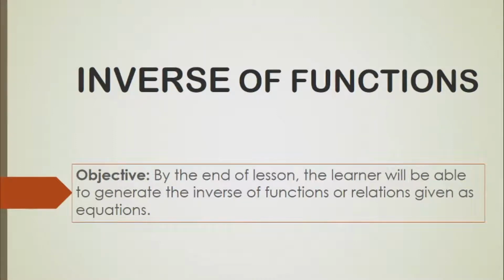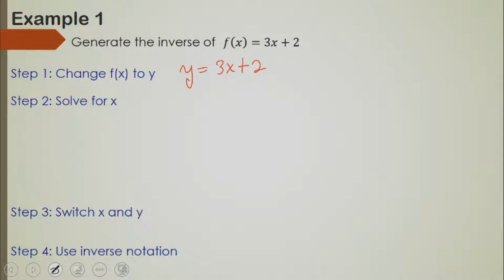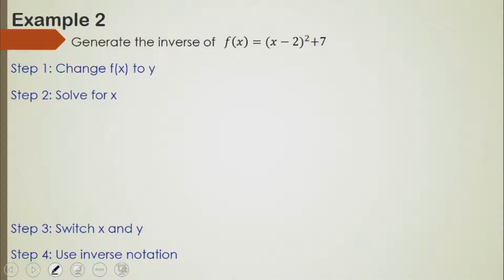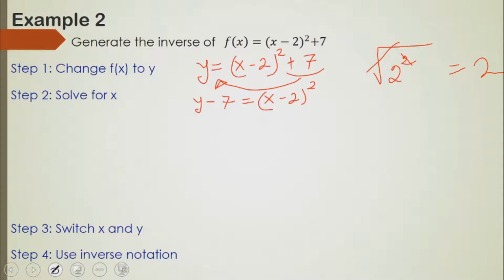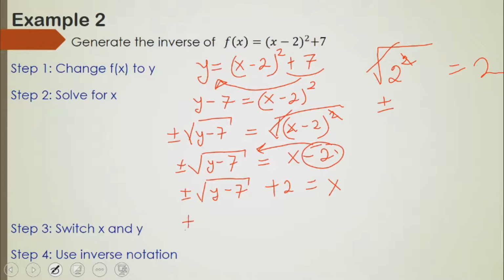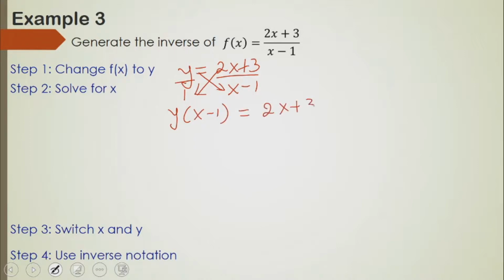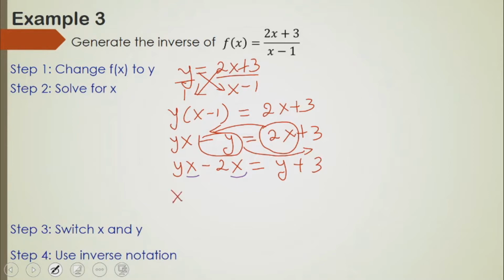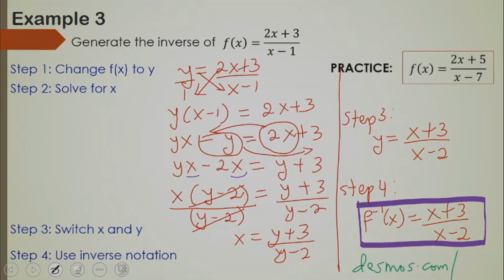Inverse of Functions - Part 3: Inverse of Equations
How to generate the inverse of equations is demonstrated in this video with 3 examples.